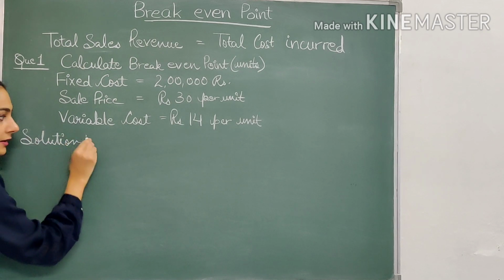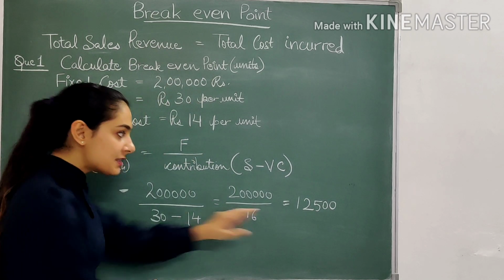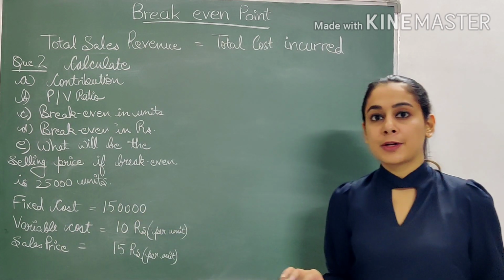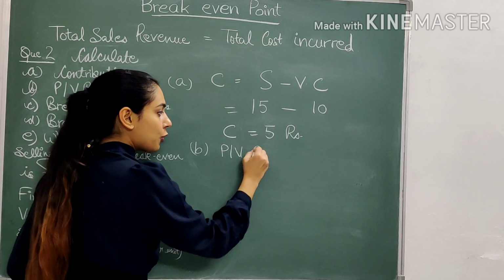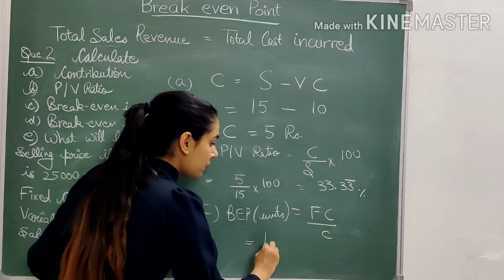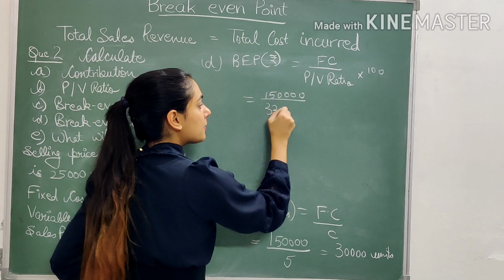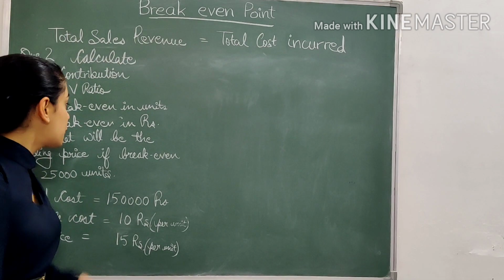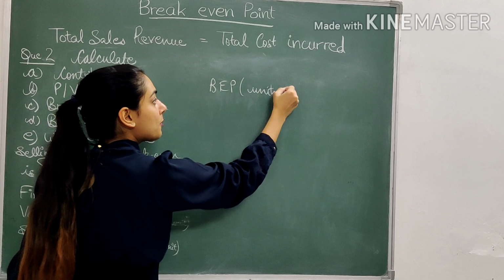Break even analysis (Questions) | Part 5 | By Professor Saloni Malhotra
In the last part.
Simply write the formula for break even in units, after that fill up all the values except for the sale price because it is to be calculated.
For the denominator S-V
Take Sales as S and mathematically solve the equation.
Due to technical fault I could not add that part.
If any queries please feel free to write me at